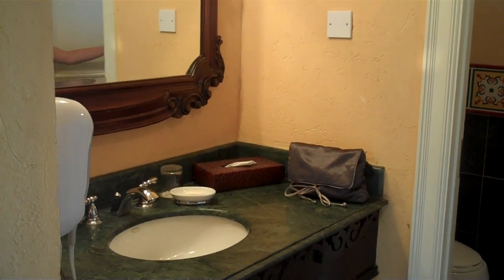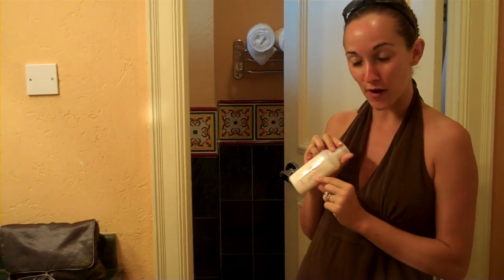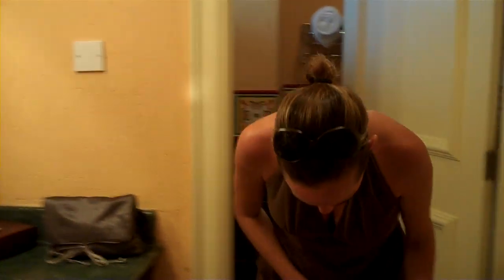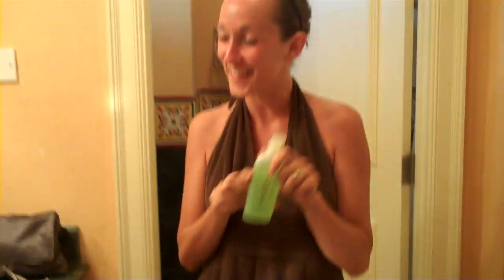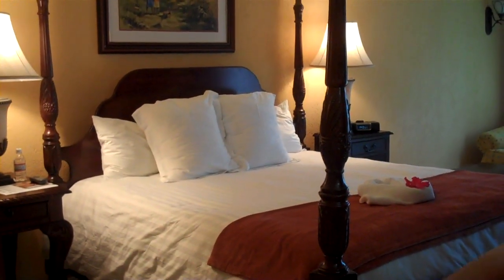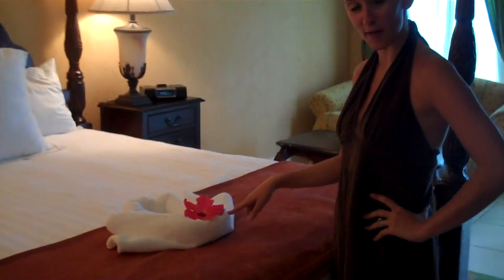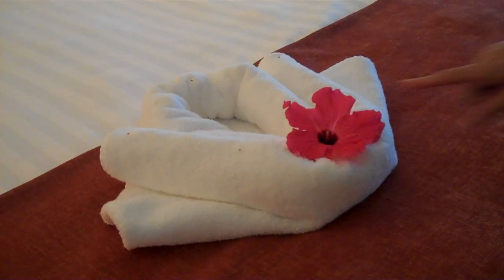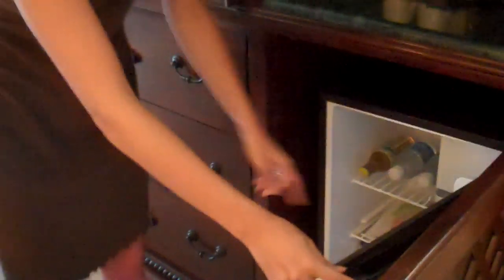Melissa gives a tour of her room at Sandals Whitehouse in Jamaica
US-101's Melissa "Mo" Turner gives a tour of her room in the 4th floor of the Italian wing of the resort!